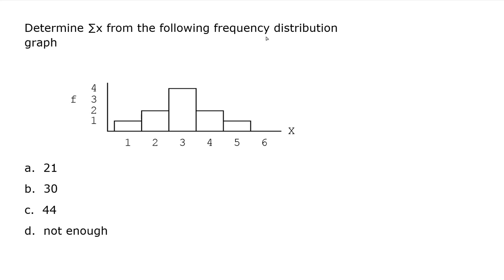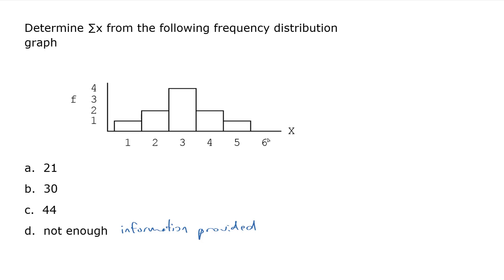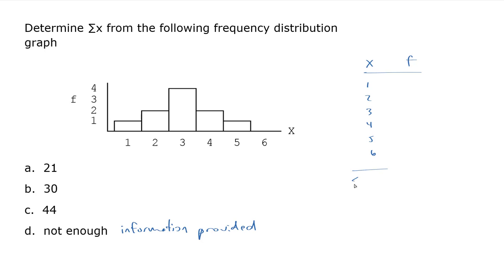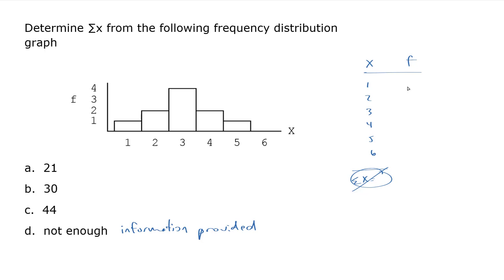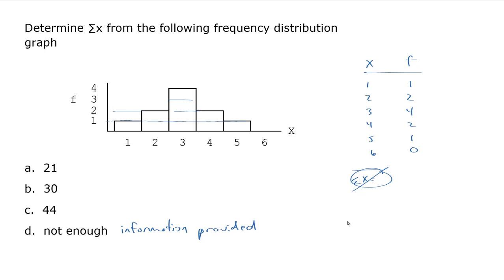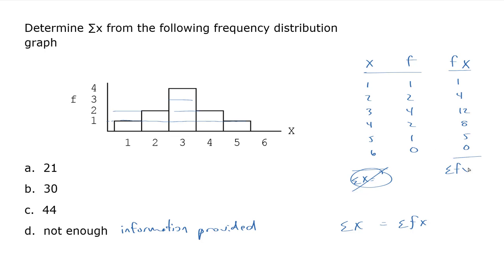Question 19 Chapter 02